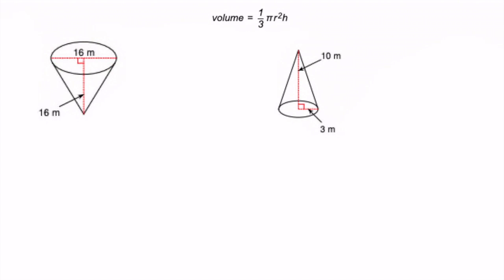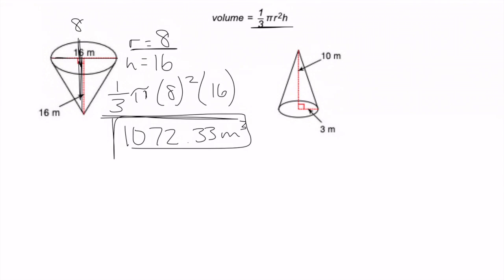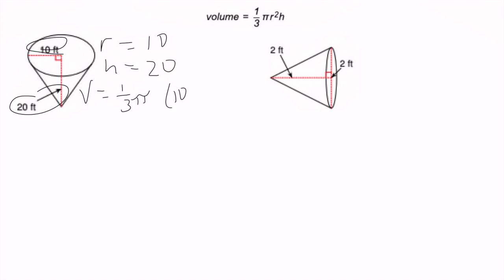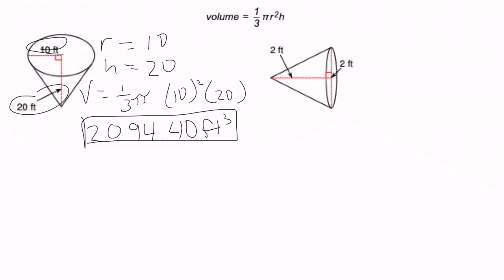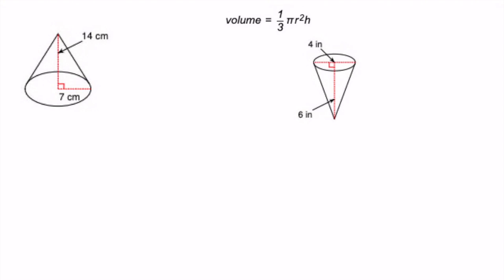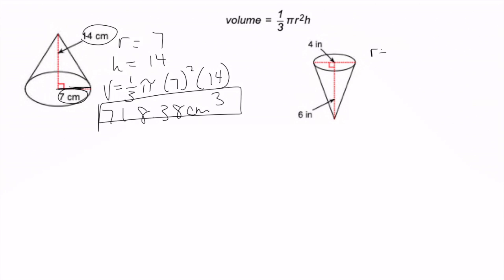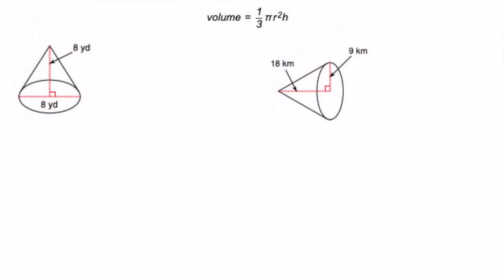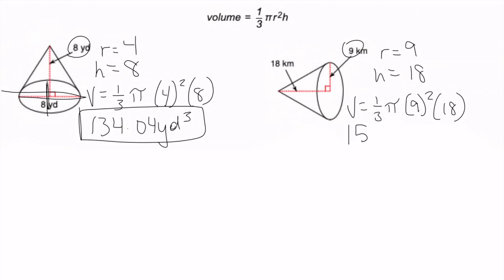GED Math: Volume of Cones